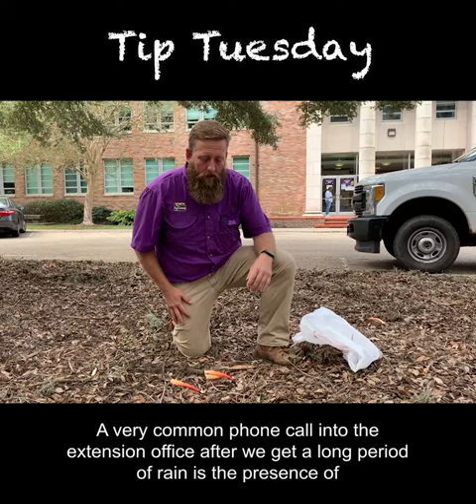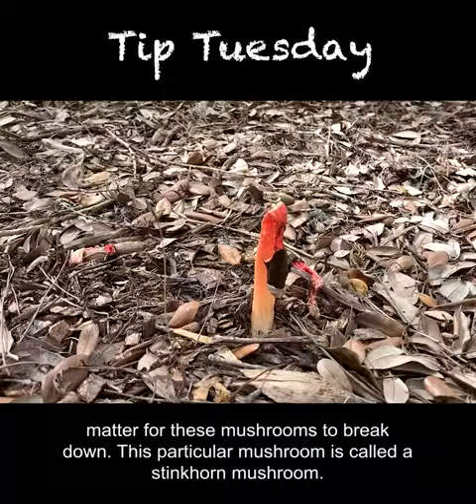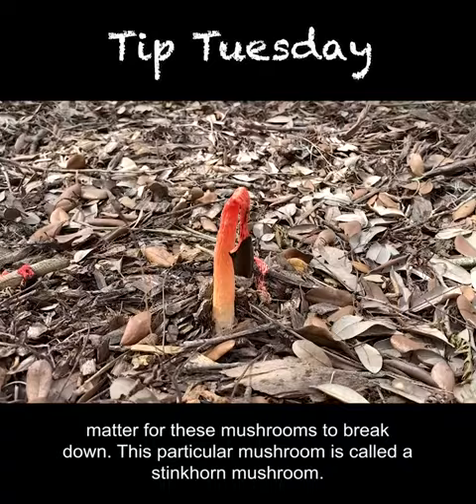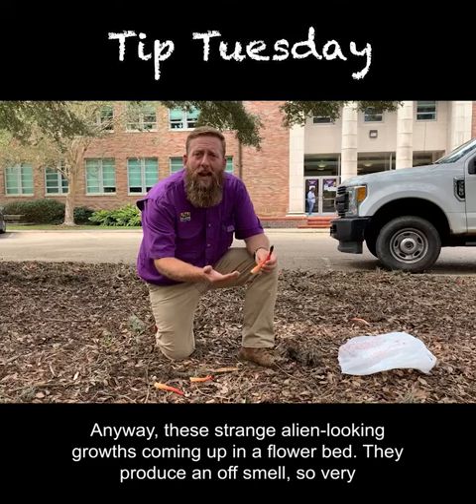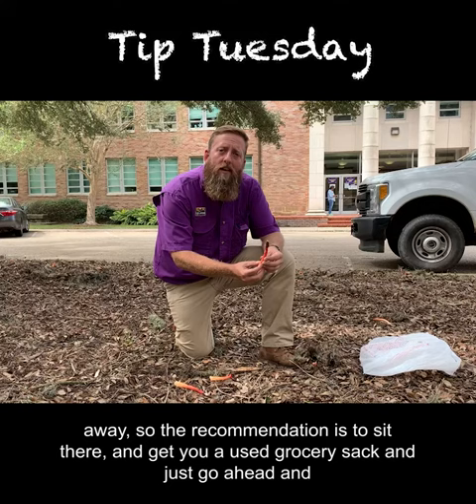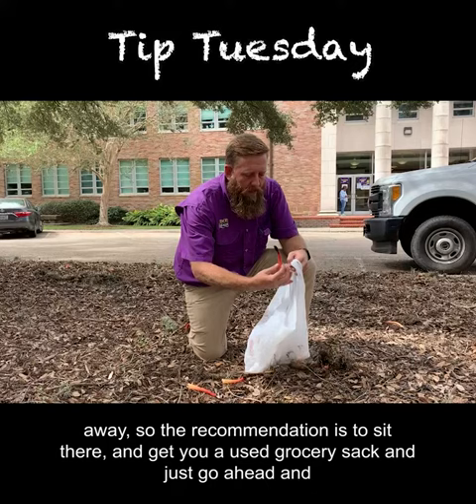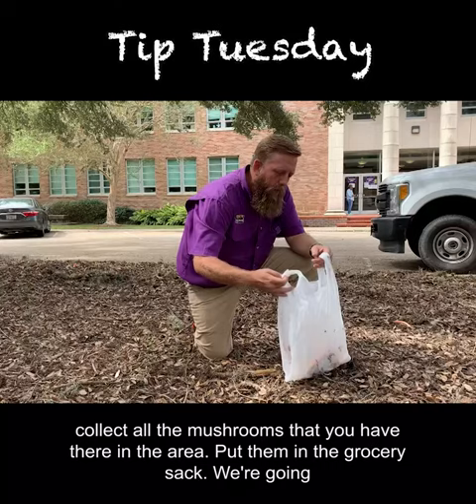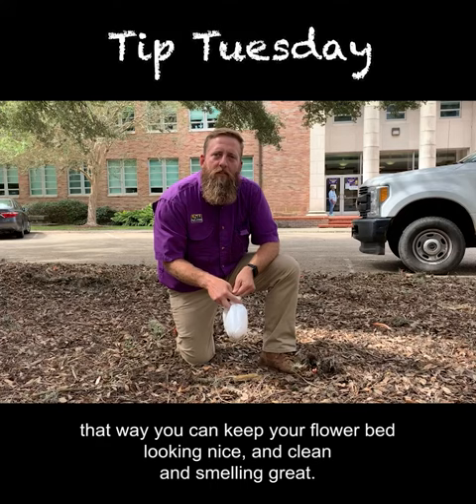Stinkhorn Mushroom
LSU AgCenter horticulturist Will Afton discusses the stinkhorn mushroom that may appear in your yard after long periods of rainfall. This video is part of the LSU AgCenter Tip Tuesday video series.